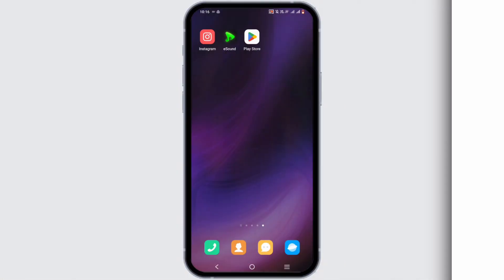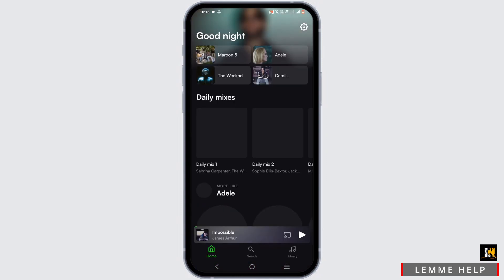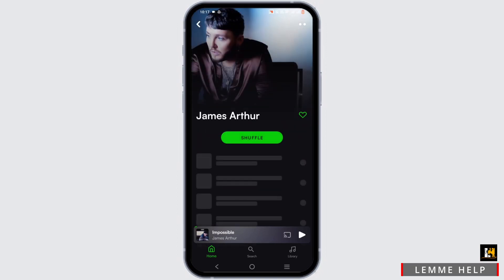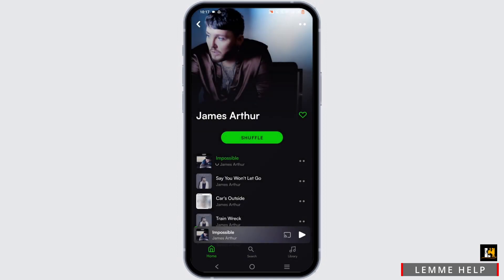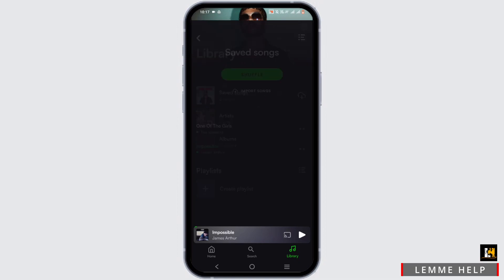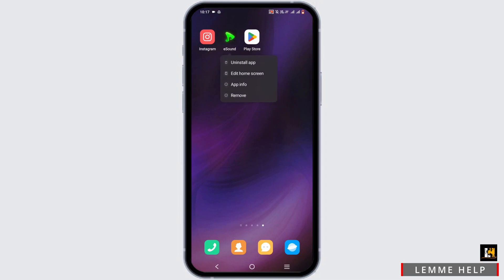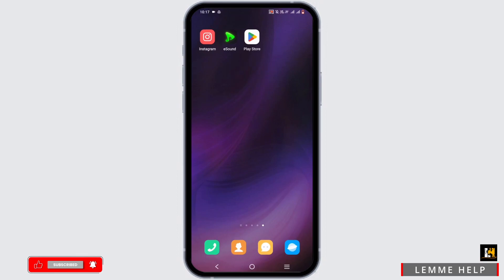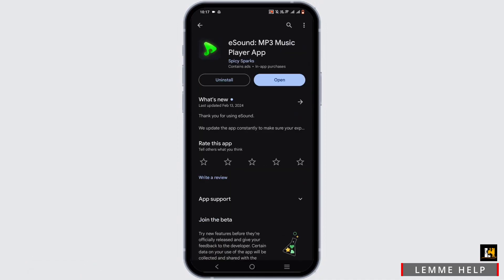How To Listen To Music Offline on eSound (2024)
How do I listen to music offline on eSound? If you've ever wondered about this, you're in luck! In this video, I'll walk you through the steps to enjoy your favorite tunes offline using eSound. Whether you're on a road trip, in an area with limited internet connectivity, or simply want to save your mobile data, offline listening is a great option. Join me as I guide you through the process step by step, ensuring you can enjoy your music anytime, anywhere.

Timestamps:

0:00 - Introduction: Exploring Offline Music Options on eSound
0:10 - Setting Up Offline Listening Preferences
0:20 - Step-by-Step: How to Listen to Music Offline on eSound